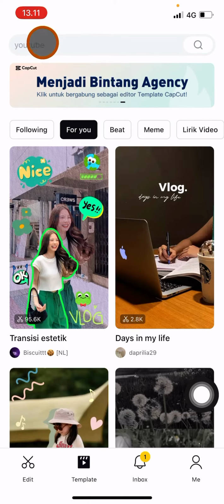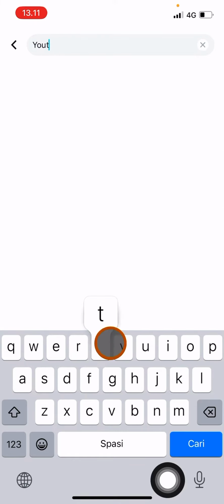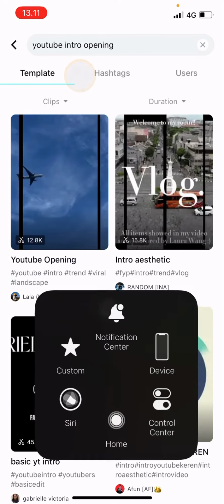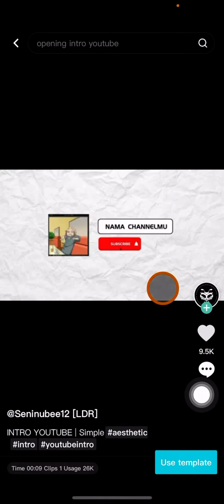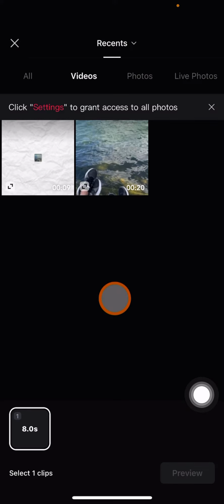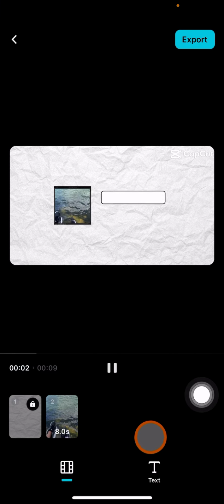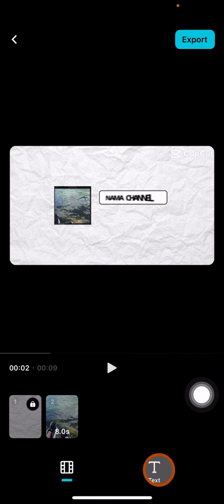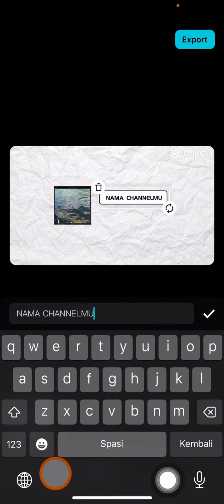How to Make A Youtube Intro on Capcut iOS iPhone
You can easily create Youtube Intro videos using templates made in Capcut. Learn how by watching this tutorial!